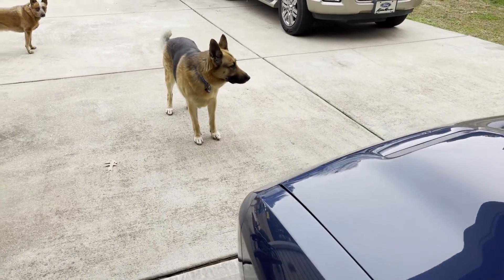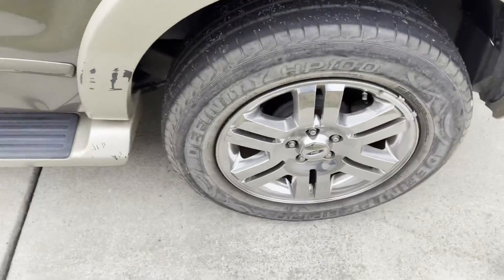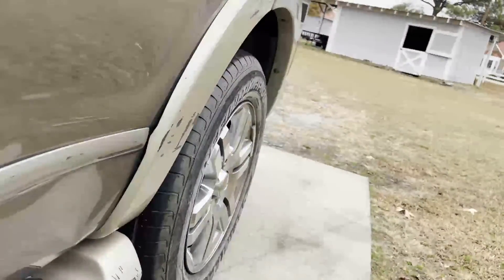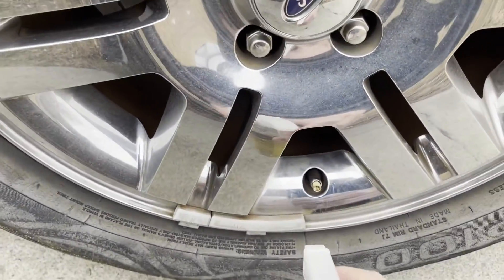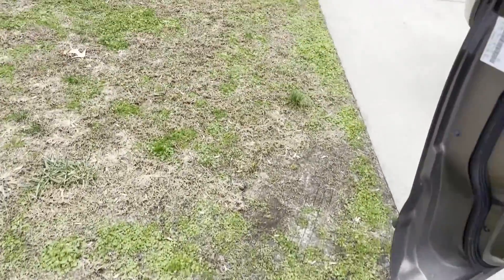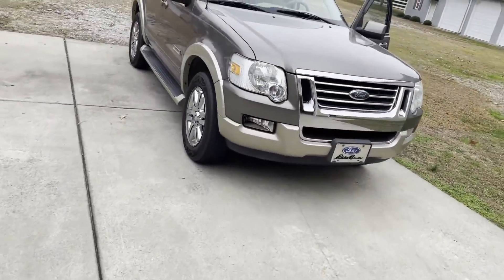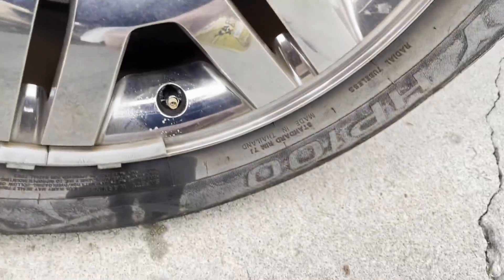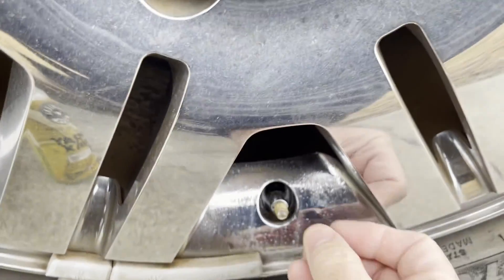How to fix a tire air leak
How to fix a tire air leak if their are no other visible obvious reasons why your tire keep losing air.